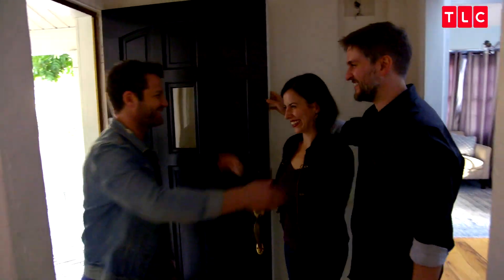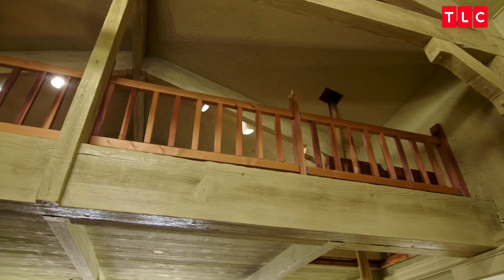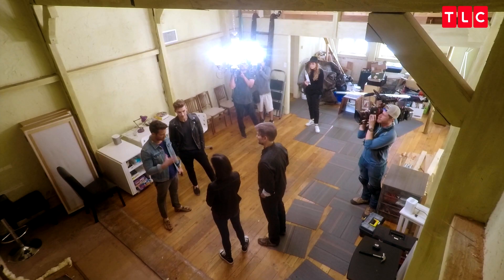Nate & Jeremiah Take Full Control Of This Couple’s Renovation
NandJbyDesign | Saturdays at 10/9c
Nate and Jeremiah head over to Lalo and Judson's house to share their design aesthetic with the couple.